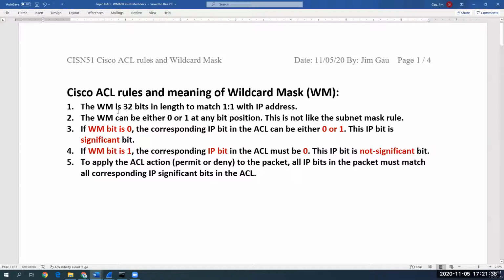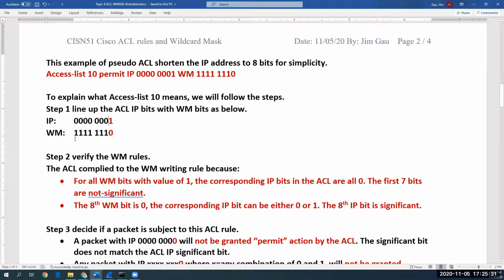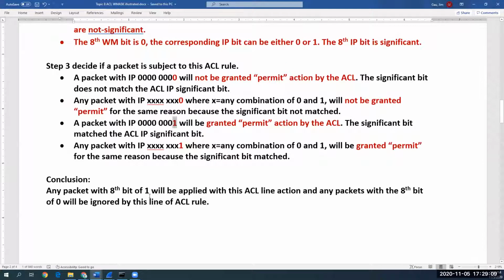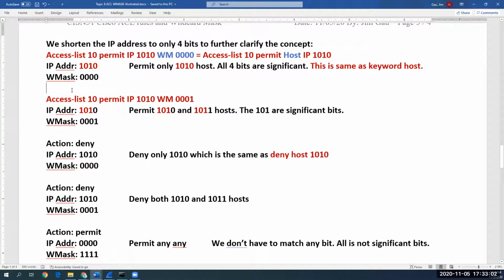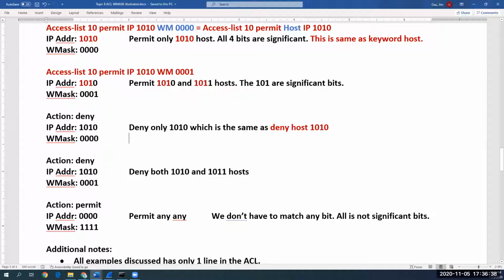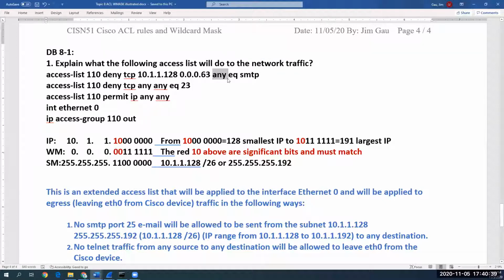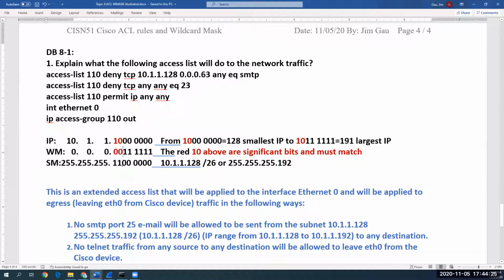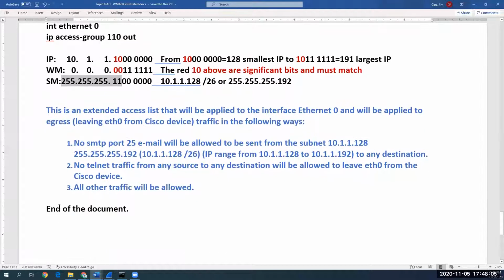Topic 8 ACL WMASK illustrated